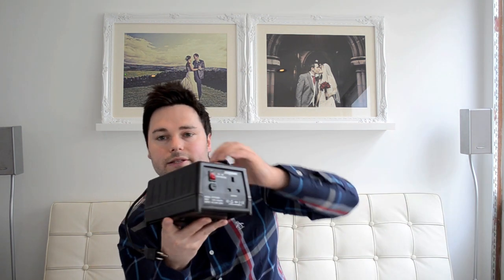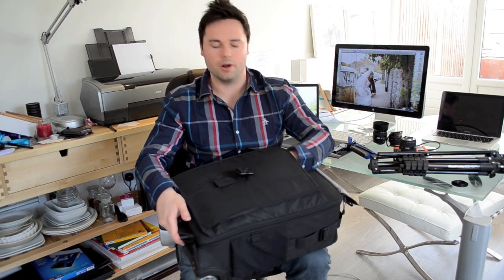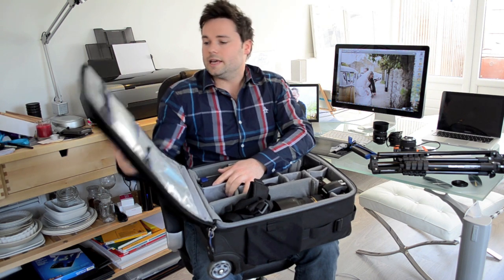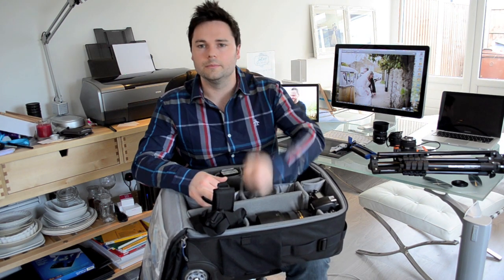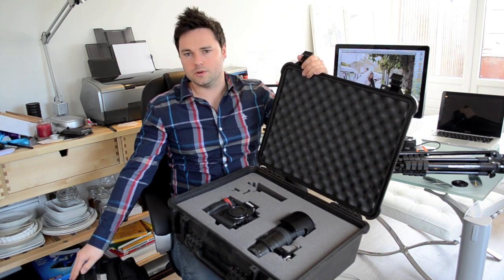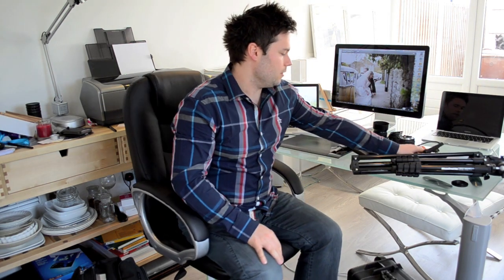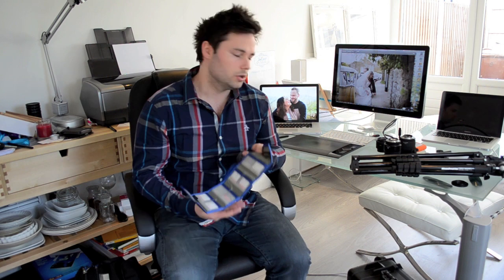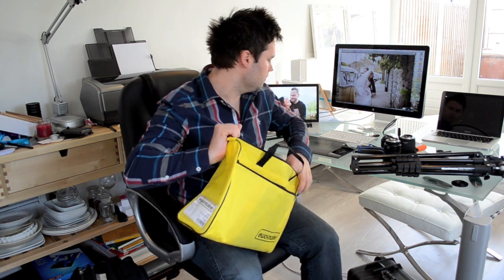jsp destination wedding guide.mov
Guide to Destination wedding photography